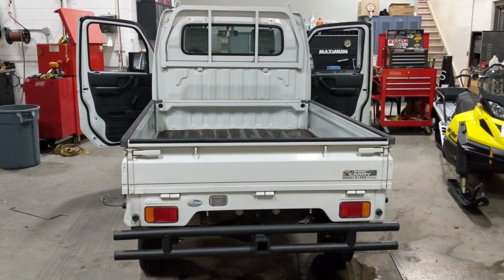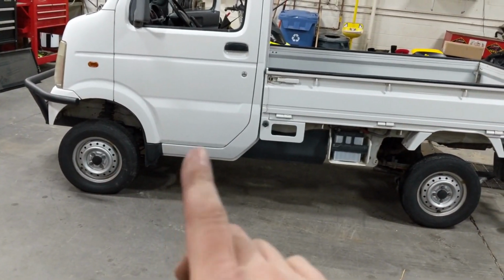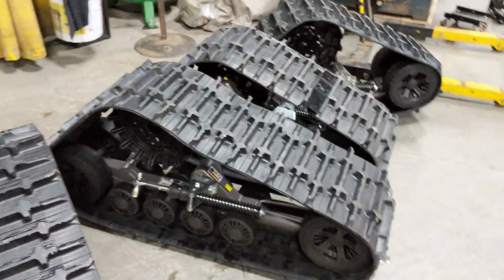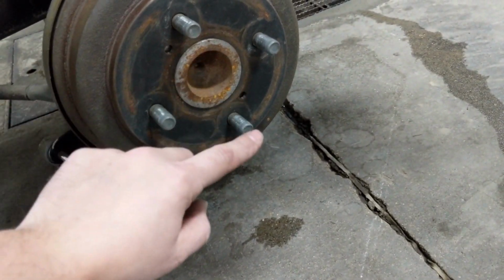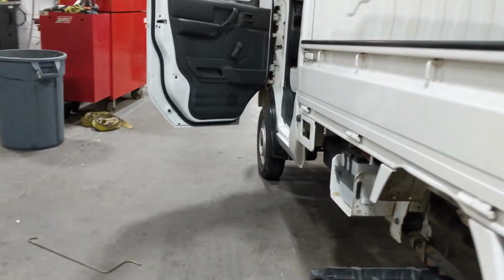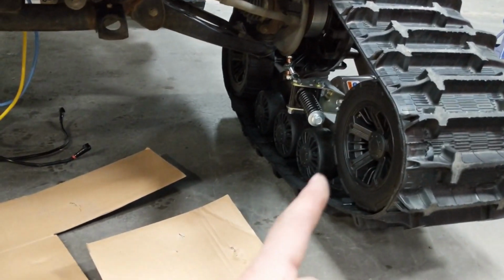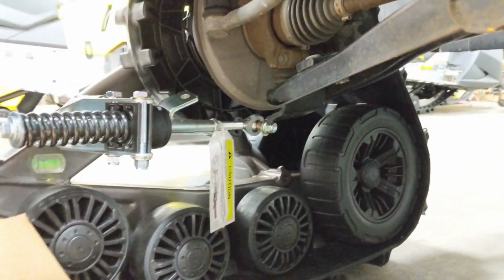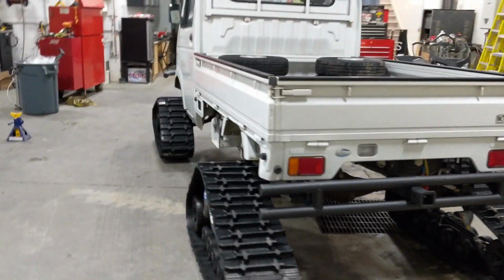*How To Install Camso Tracks* on a Suzuki Carry Mini Truck!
Want to know how we manage to get Camso UTV 4S1 Tracks on a mini truck? Look no further!
We have dozens of other videos on our channel covering various topics of Japanese Mini Trucks or "Kei" Trucks. Whether you are looking to import or purchase a Suzuki Carry or you already own a Daihatsu Hijet, There is sure to be a video to interest you!